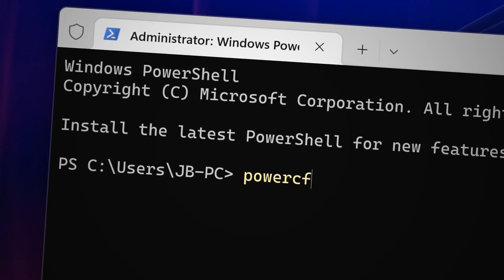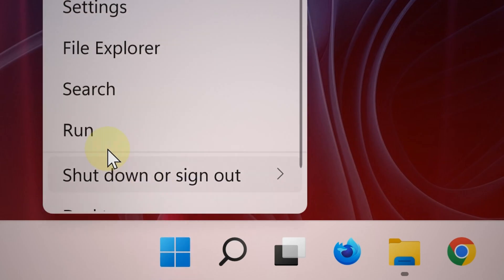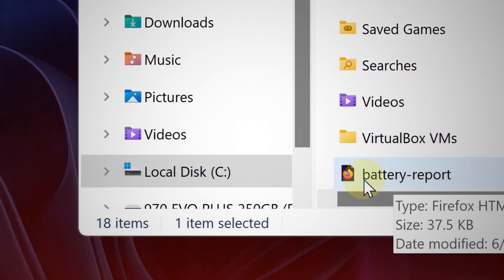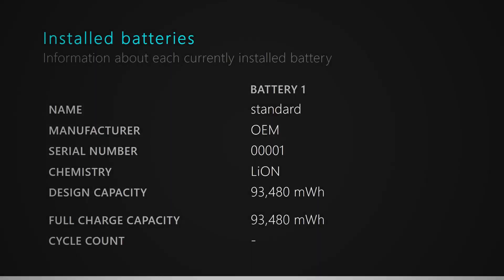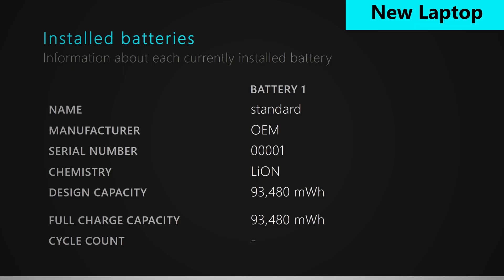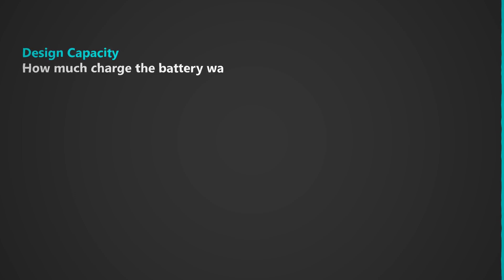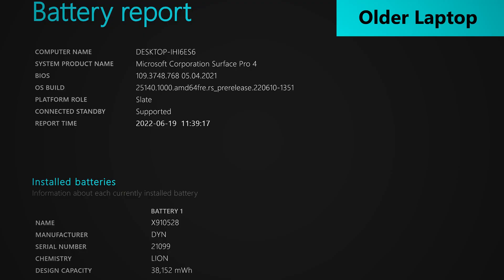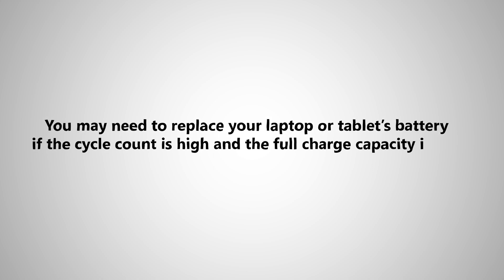How to Check Battery HEALTH and CAPACITY on Windows 11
You can check the health and capacity of your laptop's or tablet's battery on Windows 11 by using the command powercfg /batteryreport in the terminal app.

This will create a battery report that will allow you to see the cycle count, full charge capacity and design capacity of your laptop or tablet's battery.